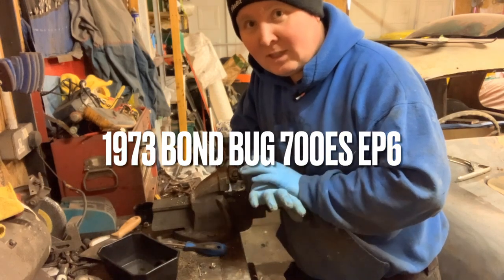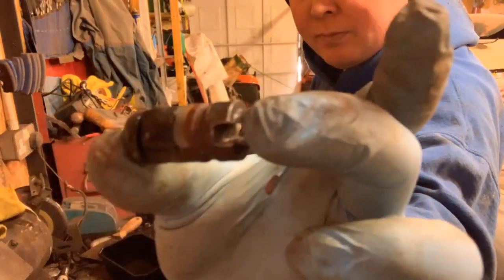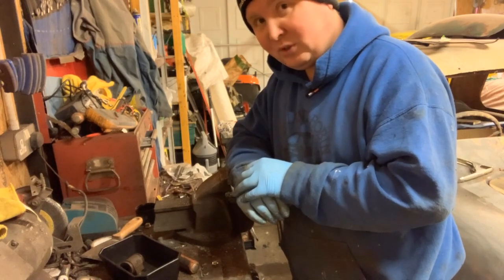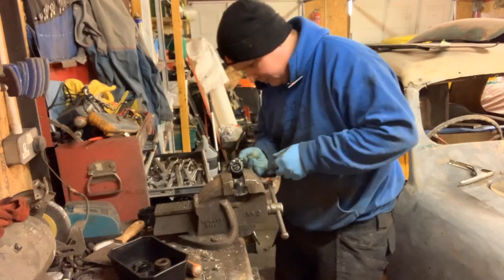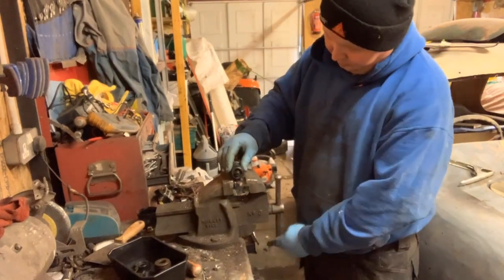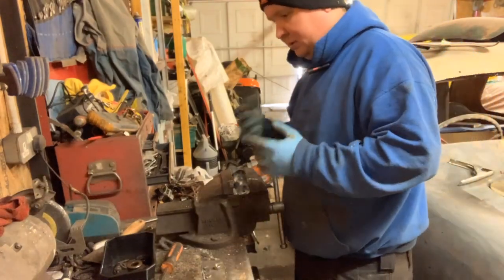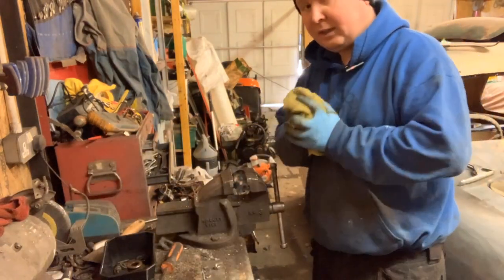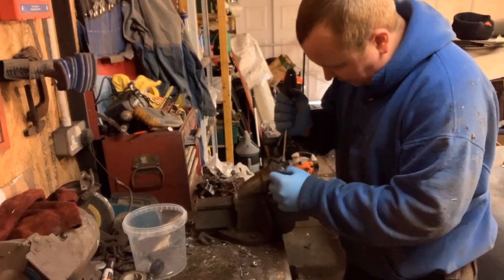1973 Bond Bug 700es Project ep 6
Episode 6 of the 1973 Bond Bug 700ES project, stripping and rebuilding the wheel cylinders!